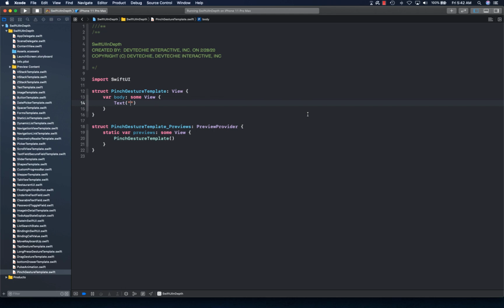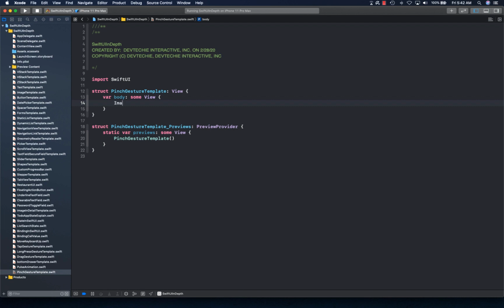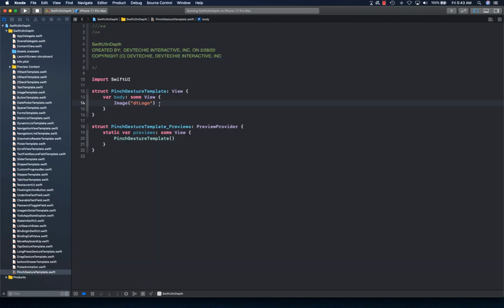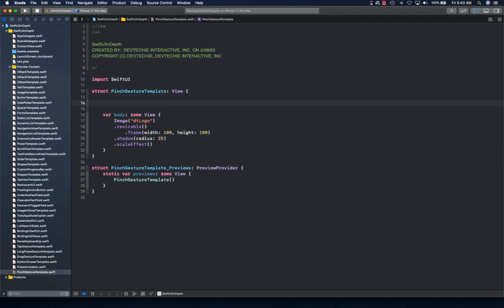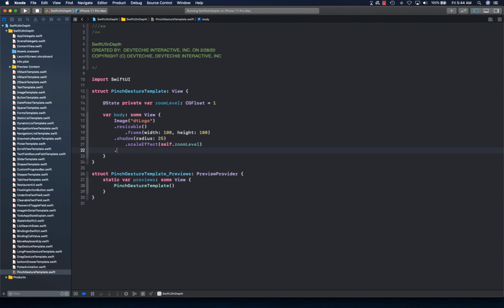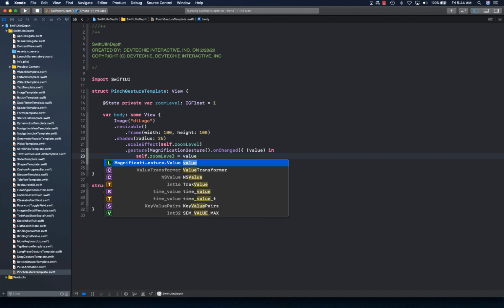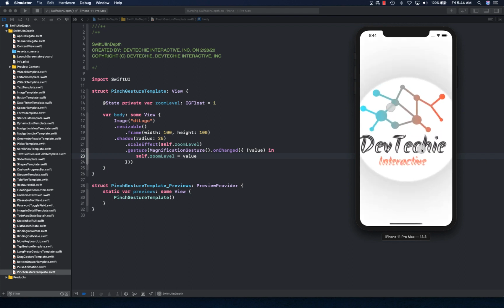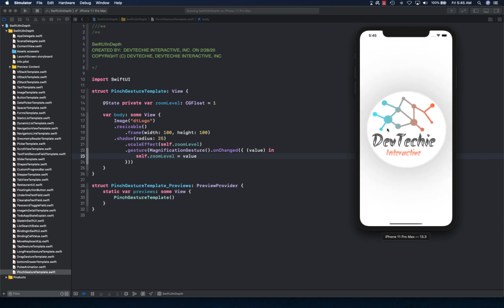Pinch / Magnification Gesture in SwiftUI